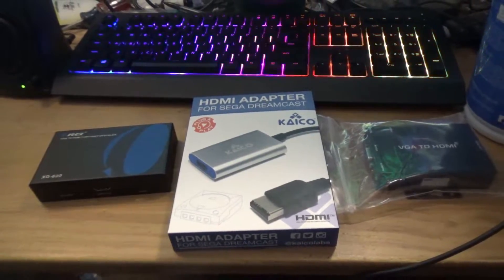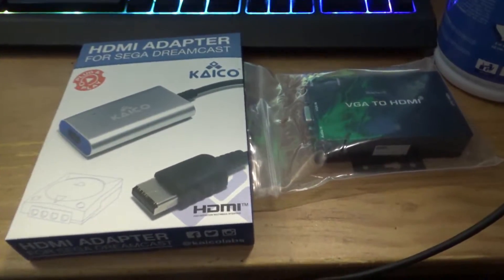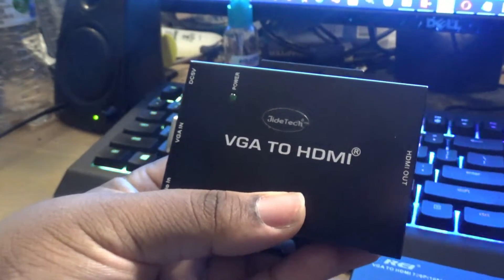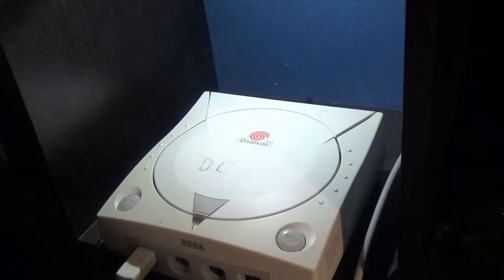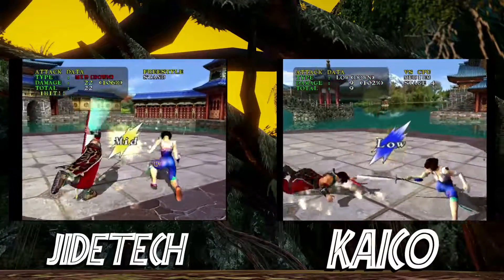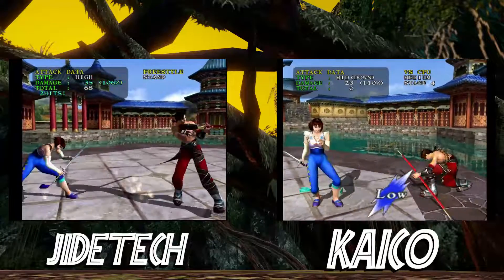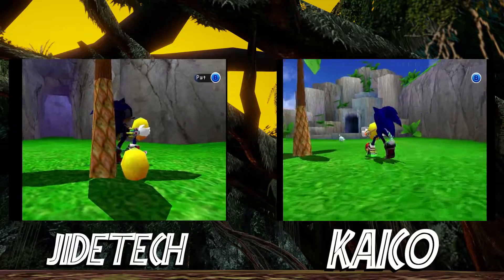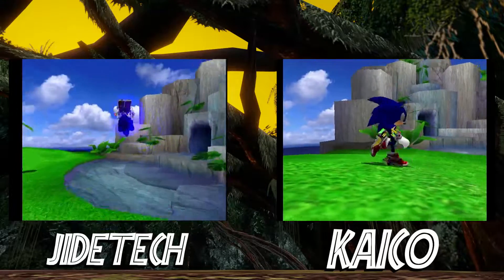VGA to HDMI Converter vs HDMI Adapter (JideTech vs Kaico)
I've wanted to make a comparison between a VGA to HDMI and an HDMI Adapter for my Sega Dreamcast. Since my original upscaler doesn't seem to work anymore, I went shopping on Amazon and I found to devices from JideTech, and Kaico. Let me know what you think. Links are down below. Check them out and see for yourself!

The JideTech VGA to HDMI Converter

Kaico HDMI Adapter for Sega Dreamcast